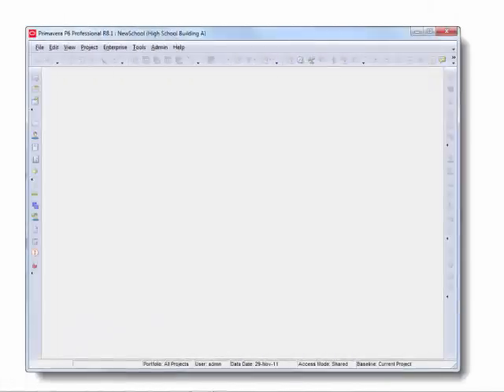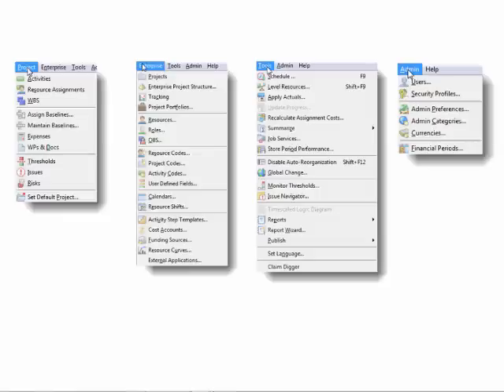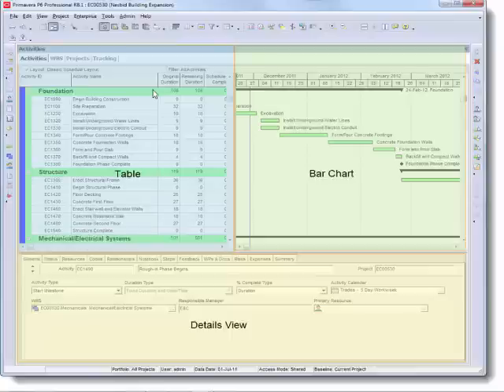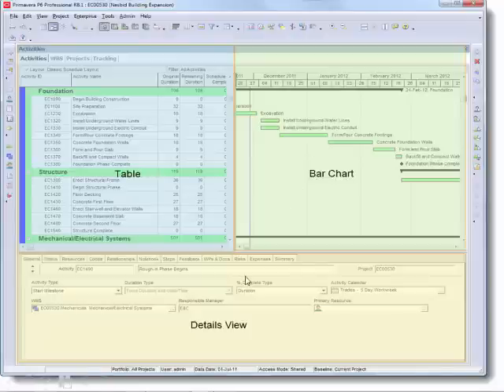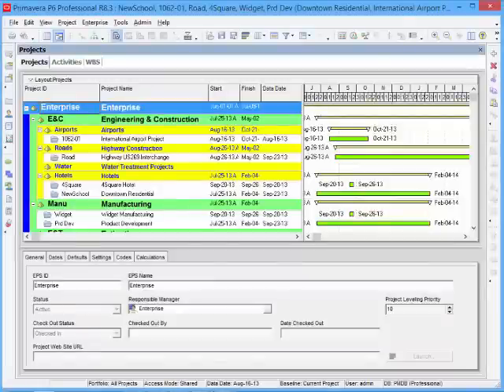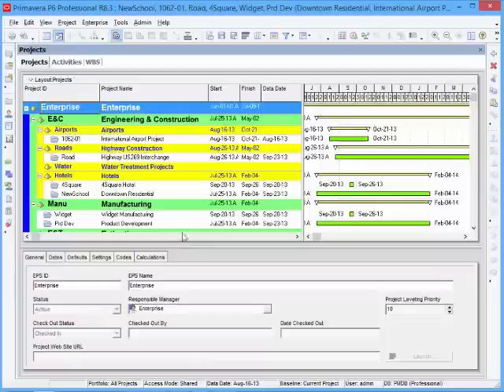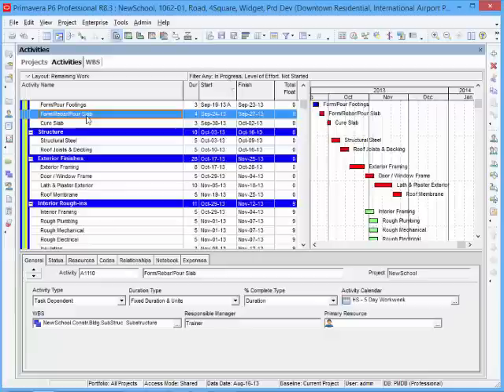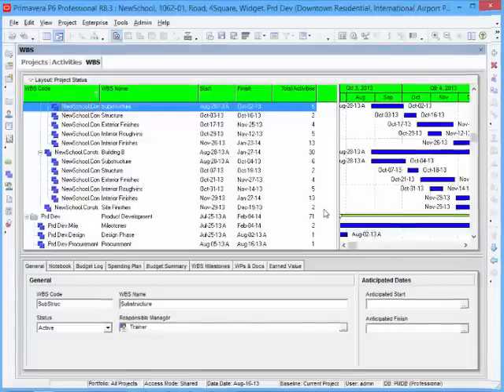Introduction to Primavera P6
A construction scheduling consultant provides overview of the Primavera P6 workspace, introduction to P6 the available tools and functions and the customizable toolbar. Introduction to the three basic areas of the P6 workspace.